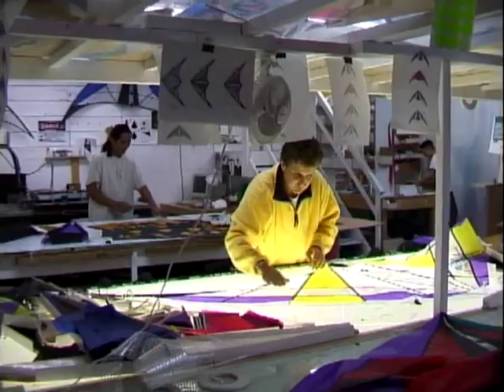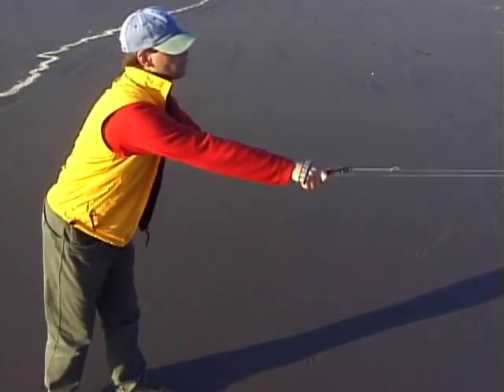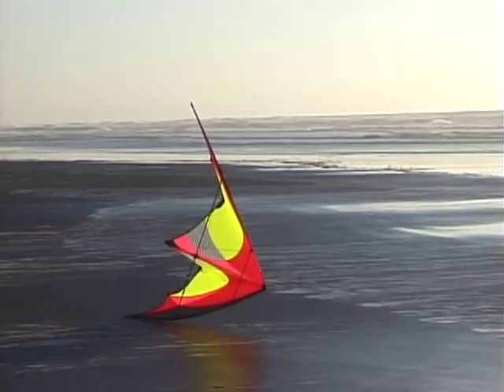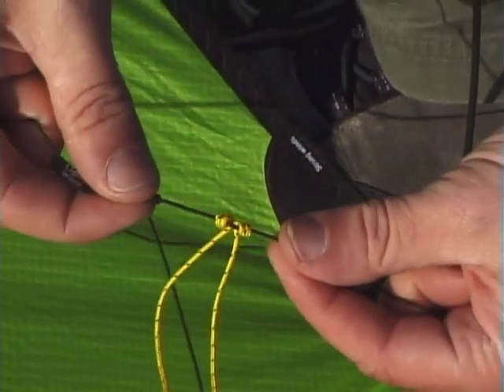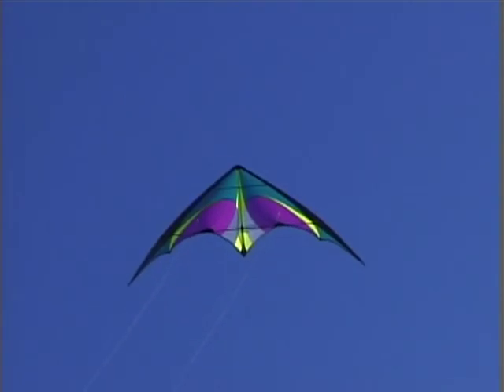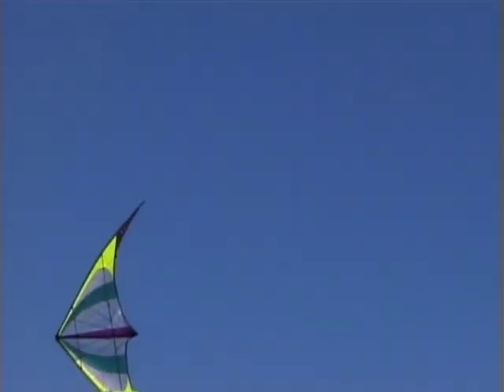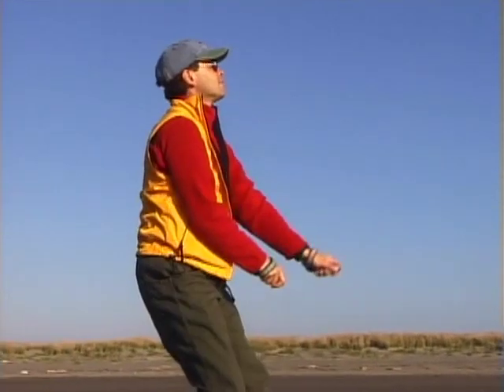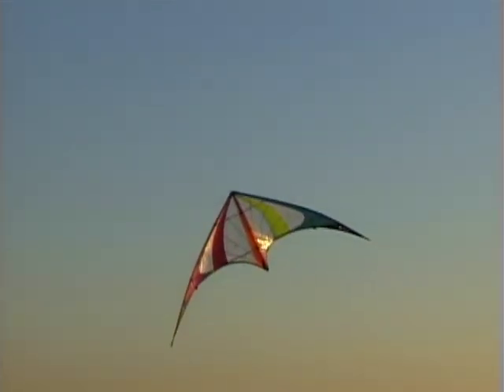Freestyle Pilot - Full Length